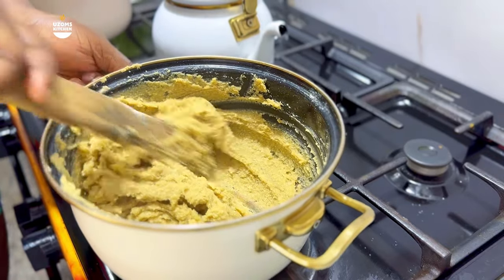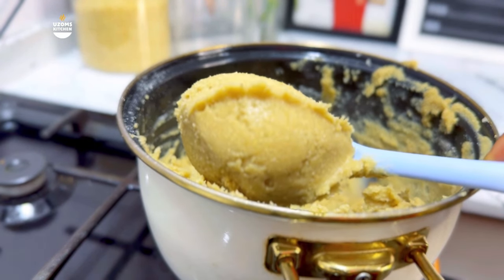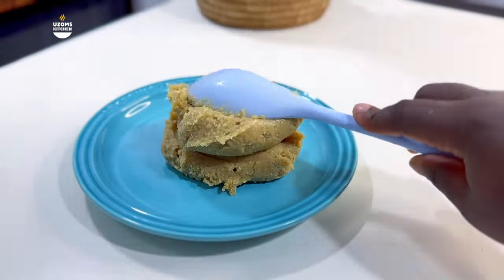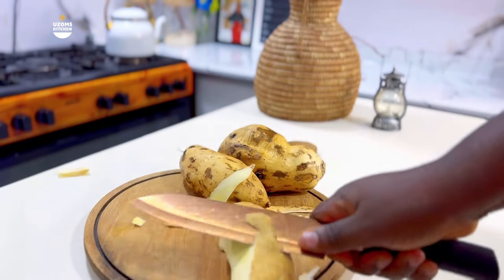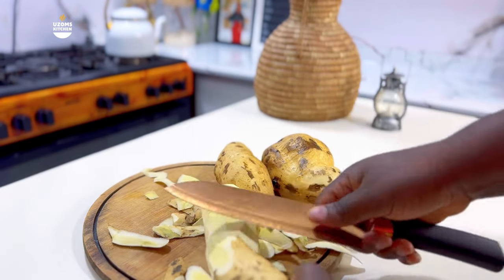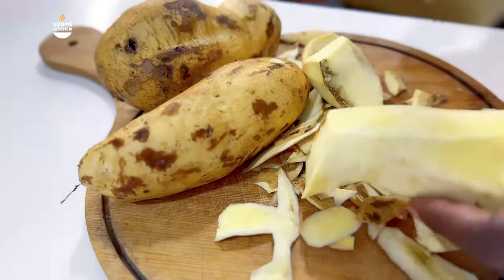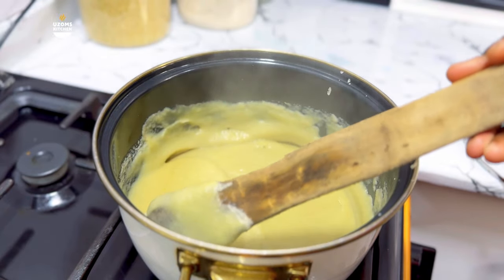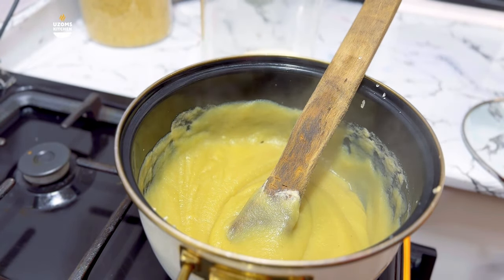HOW TO MAKE SWEET POTATO FUFU / NEW NIGERIAN HEALTHY SWALLOW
Full Recipe Details; See List Of Ingredients Used Below ⬇️
WE CAN DO BUSINESS TOGETHER
I Am open to do business with you. Do send a mail.